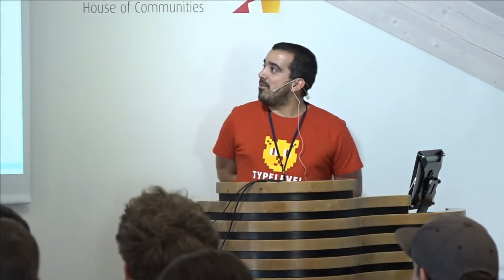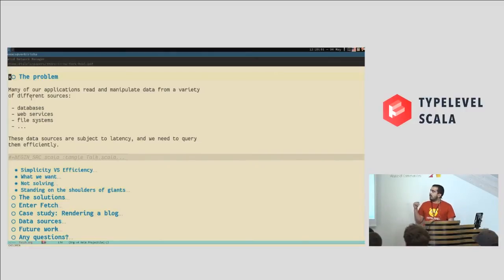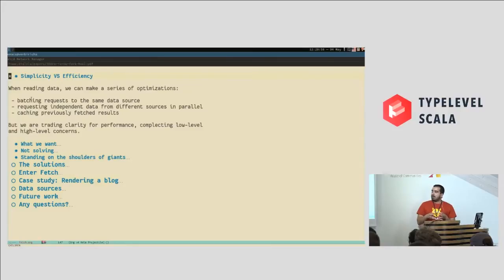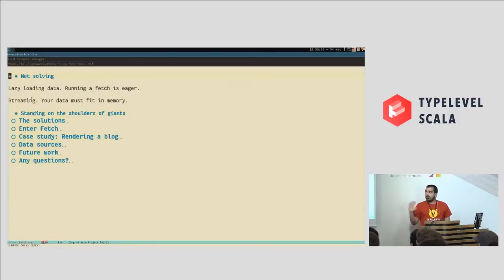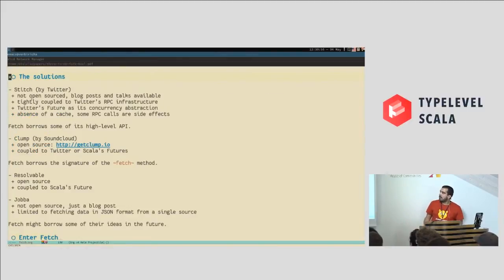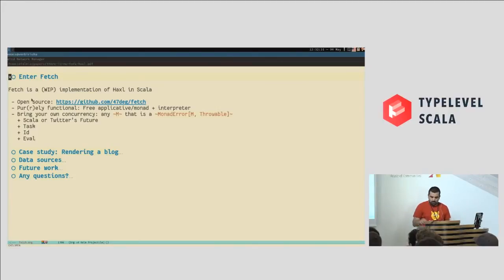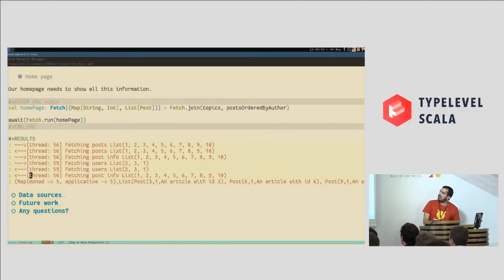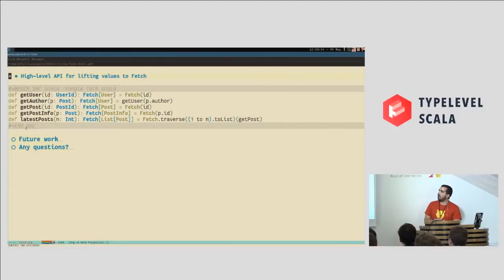Fetch: Simple & Efficient data access – Alejandro Gómez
Fetch is a Scala library for simplifying and optimizing access to data such as files systems, databases, or web services. These data sources usually have a latency cost, and we often have to trade code clarity for performance when querying them. We can easily end up with code that complects the business logic performed on the data we're fetching with explicit synchronization or optimizations such as caching and batching. Fetch can automatically request data from multiple sources concurrently, batch multiple requests to the same data source, and cache previous requests' results without having to use any explicit concurrency construct. It does so by separating data fetch declaration from interpretation, building a tree with the data dependencies where you can express concurrency with the applicative bind, and sequential dependency with monadic bind. It borrows heavily from the Haxl (Haskell, open sourced) and Stitch (Scala, not open sourced) projects. This talk will cover the problem Fetch solves, an example of how you can benefit from using it, and a high-level look at its implementation.

* Material *

* Event *

* About Speaker *

Alejandro is a functional programing enthusiast with a lot of experience with dynamic languages, specially Clojure. He's the author of the Clojure cats library which predates Scala's cats, and has been trying to map pure FP concepts to Clojure as an experiment for quite some time. He recently started working for 47degrees writing Scala and has started the Fetch project, similar to Facebook's Haxl project (Haskell, open source) and Twitter's Stitch (Scala, not open sourced).

* Licensing *